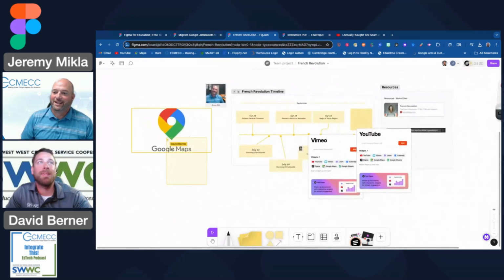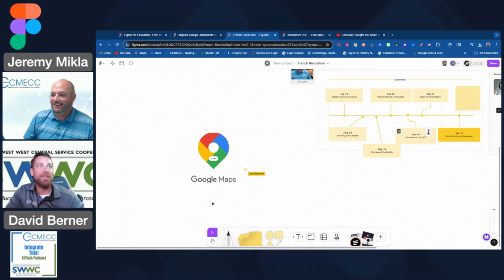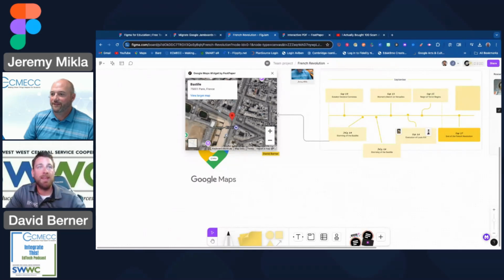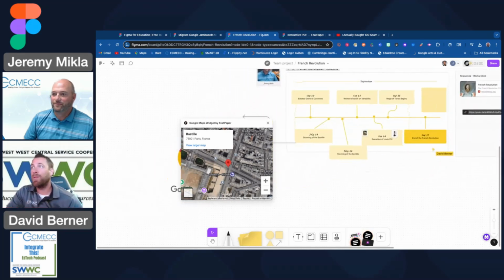Embed YouTube Videos and Google Maps into FigJam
If you don't have time for the full FigJam video but are interested in how to Embed YouTube Videos and Google Maps, then check out this short video.

To watch the whole episode and see the rest of the Kickstart the year videos in this playlist go to: